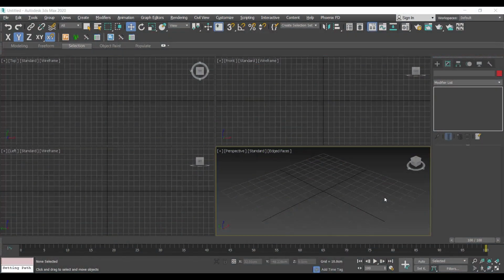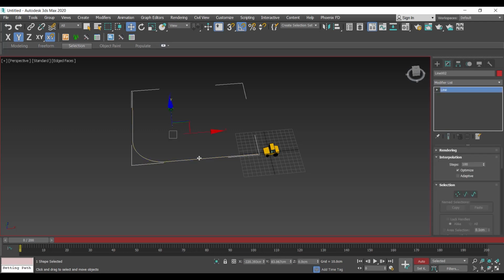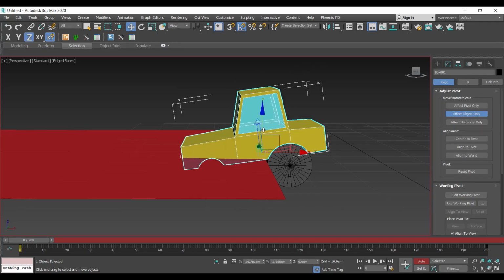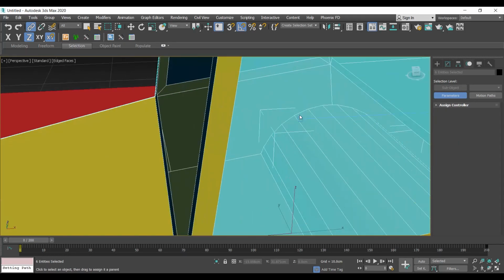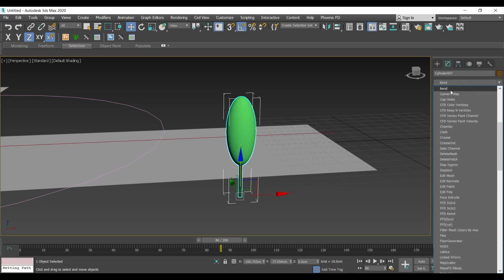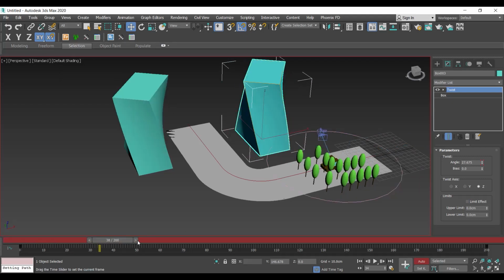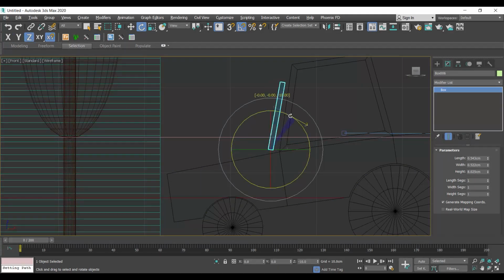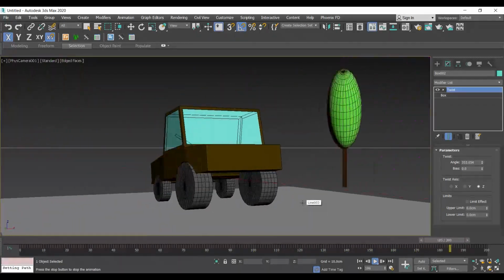7.4 Practice 07